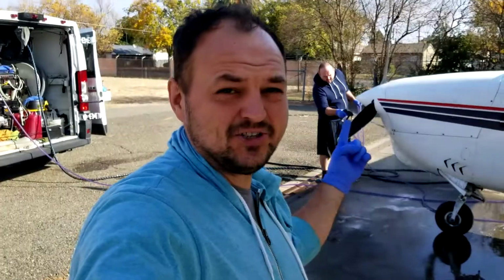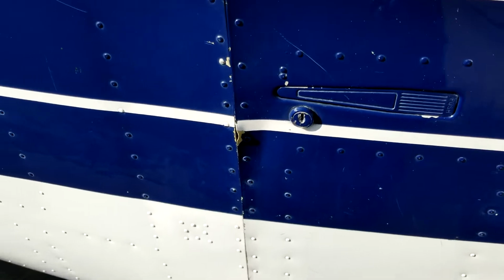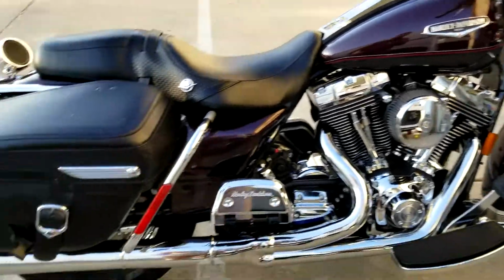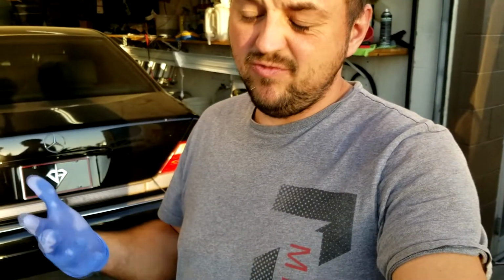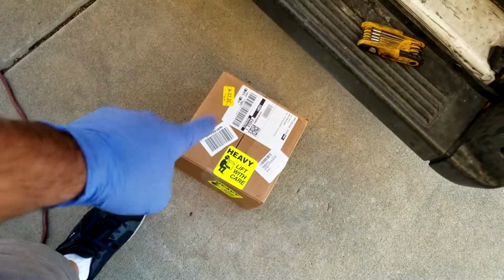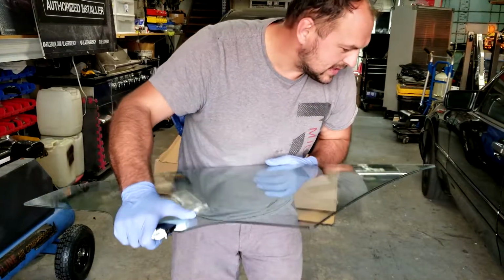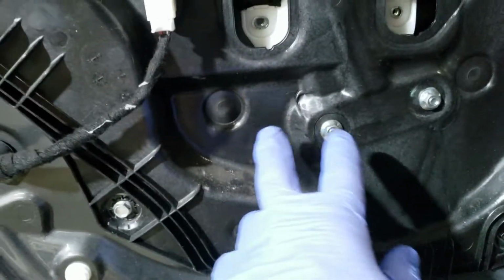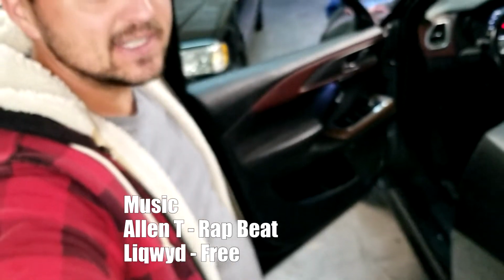DETAILING FOR THE BUILD PROJECT! S02 E65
tolysvit

this are the channels i know about for now...
Sorry if I Missed Anyone!